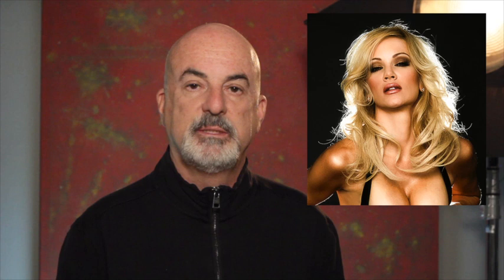Barbara Moore Roxbury Staircase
How I shot the sexy photos of Playboy Playmate Barbara Moore on the Roxbury Staircase. Also how did I come up with the location and idea. "Story Behind the Photo"